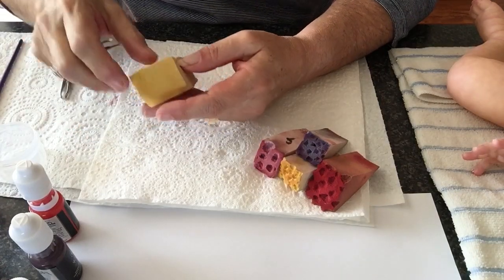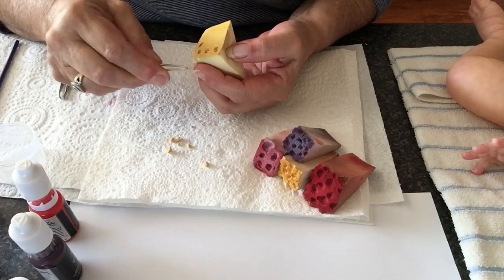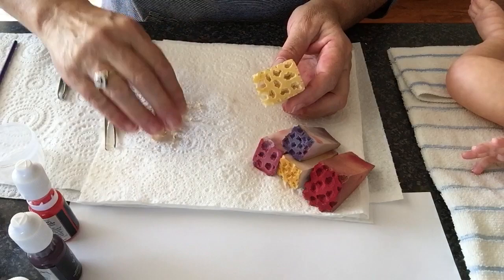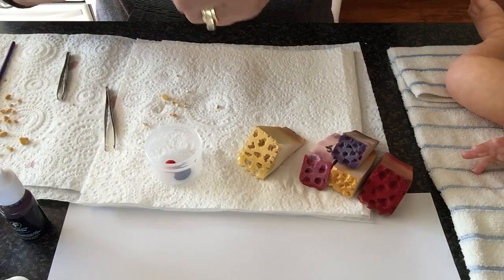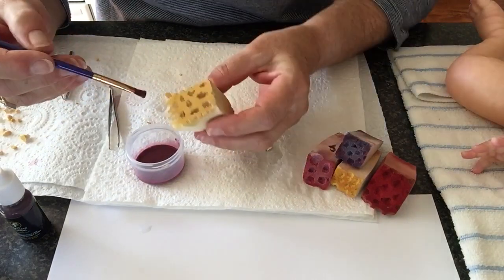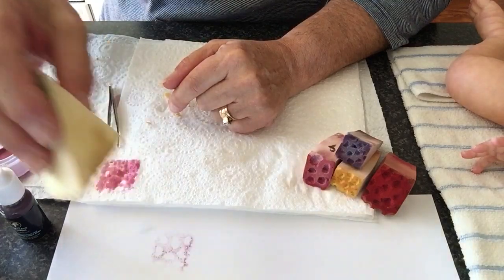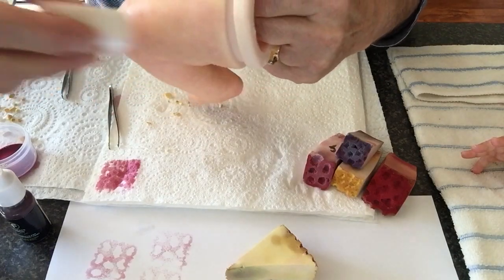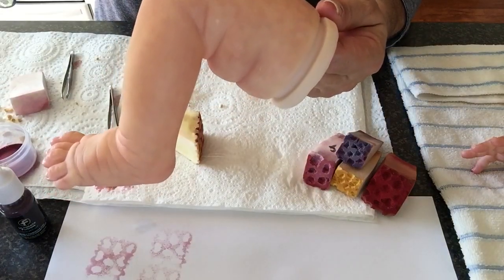Reborn doll painting. Making a mottle sponge, mixing mottle, applying mottle to doll,voice incl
Voiced and visual instructions how to make a mottle sponge, mixing a mottle mix and applying a mottle mix to a dolls leg